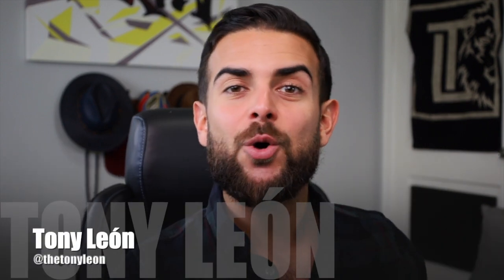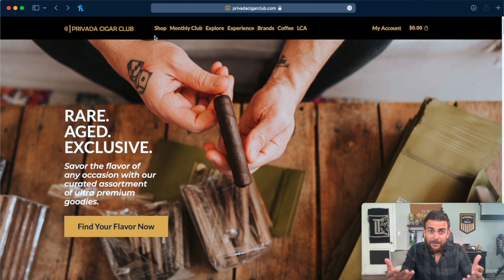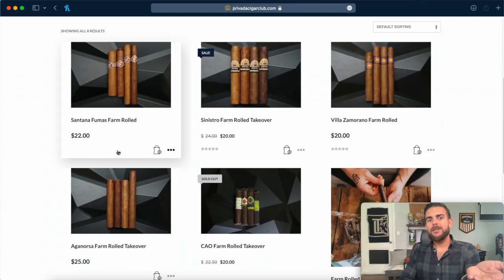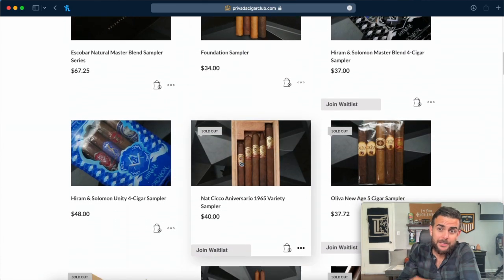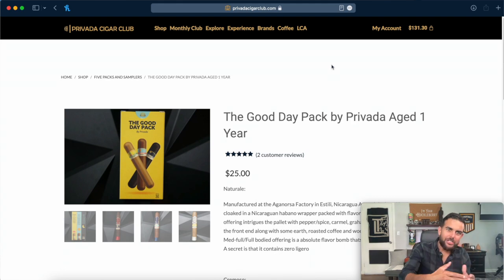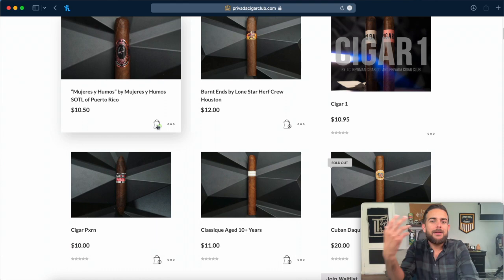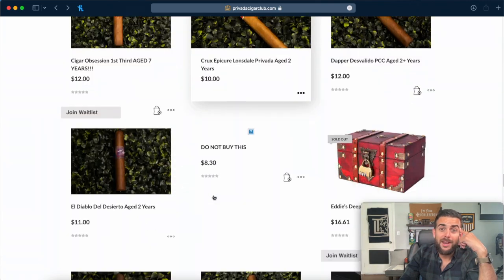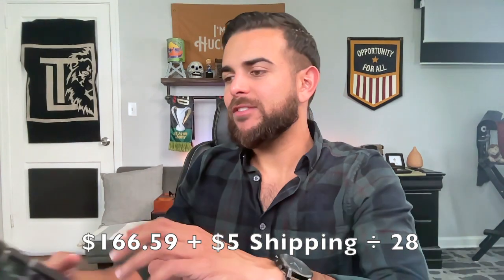What Cigars Should I Buy?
There are plenty of websites out there to choose from when buying these precious leaves. But in this video, I take you on a Privada shopping spree to help you fill out your humidor for under $200.